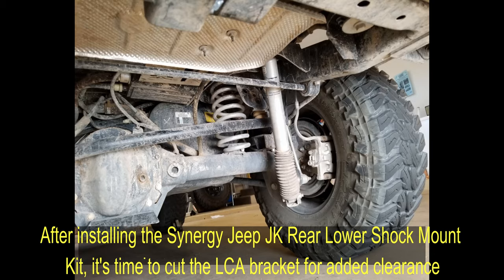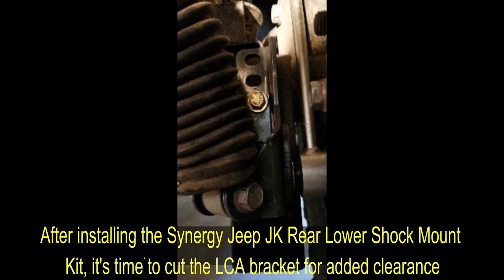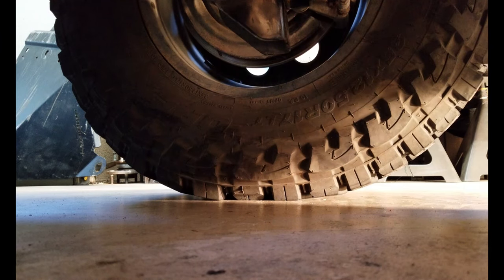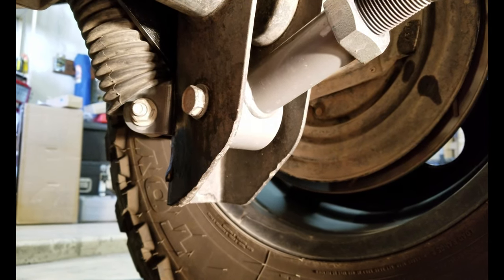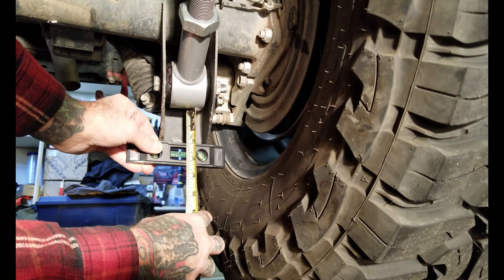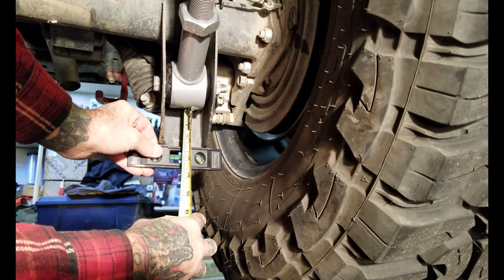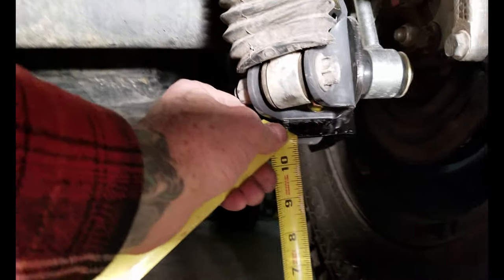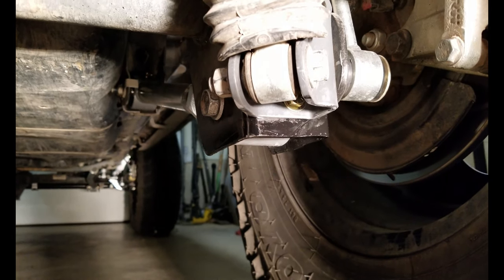Synergy Jeep JK Rear Lower Shock Mount Kit - Trimming the LCA Bracket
A bit about relocating the rear shocks for more clearance using the Synergy Jeep JK Rear Lower Shock Mount Kit, and the process of cutting the JK lower control arm brackets afterwards.

Part #: 8074

Synergy Extended Jeep JK Rear Shock Mount Kit

Manufactured from laser cut 3/16" steel and CNC bent for superior durability

Moves lower shock mounts up and out of harm's way

Relocates shock mount for increased ground clearance

Adjustable to .28", 1.09", 1.91" higher than stock